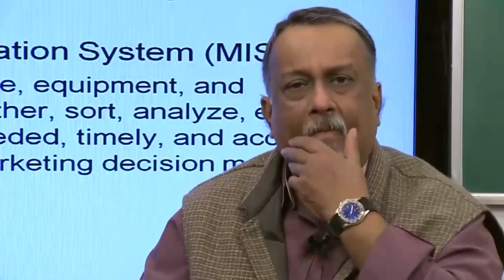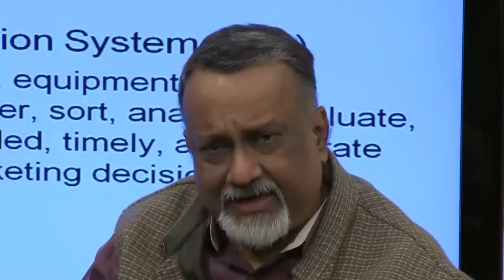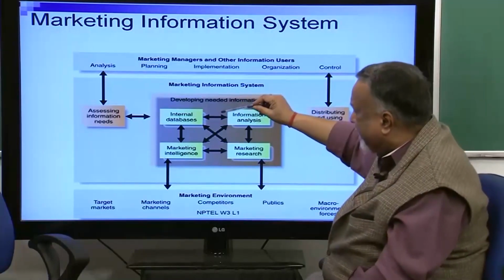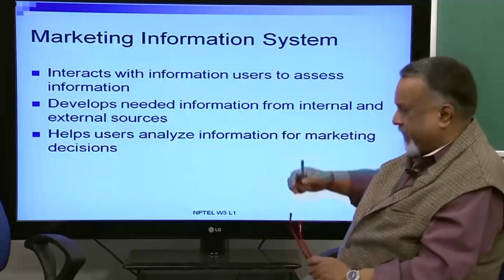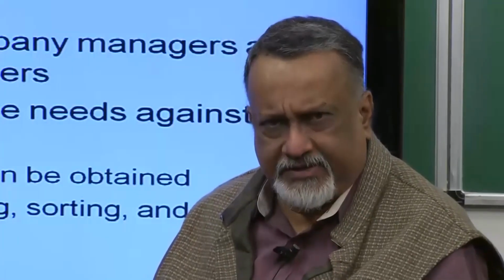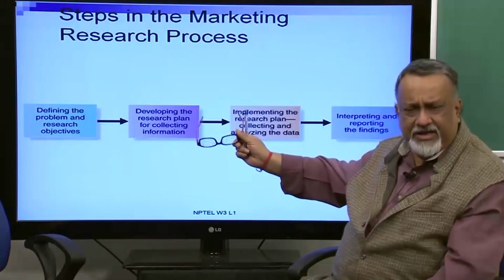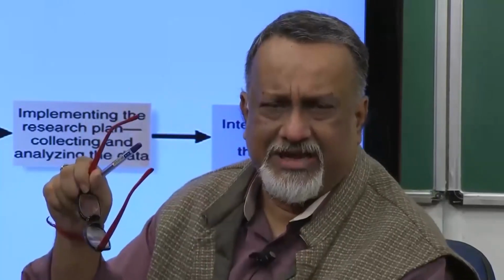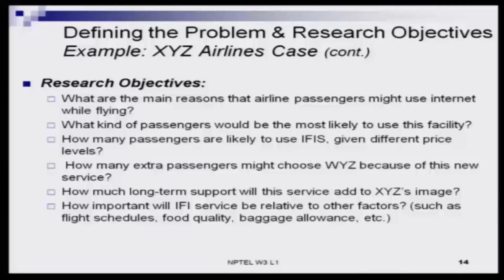Pricing Decisions.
Subject:-HSS
Course:-Marketing Management